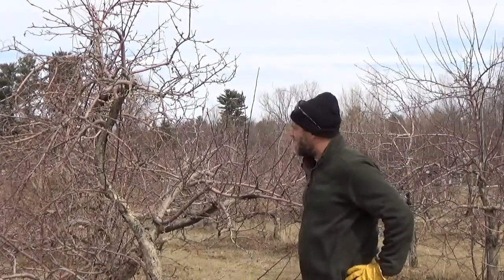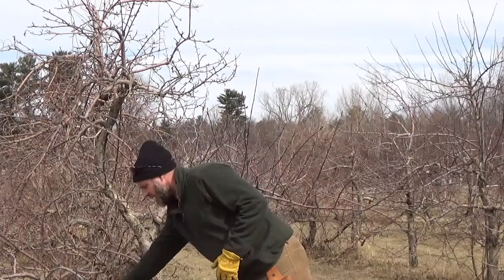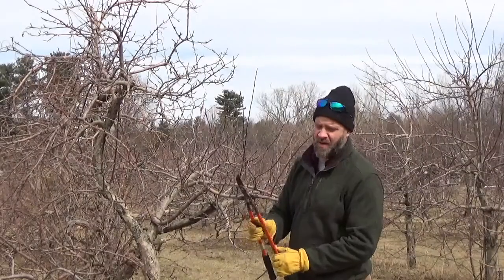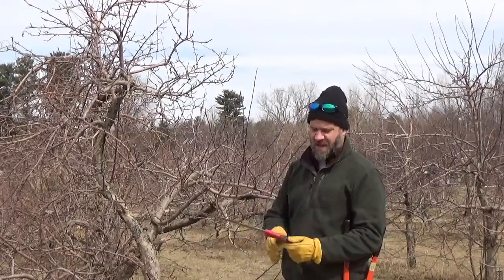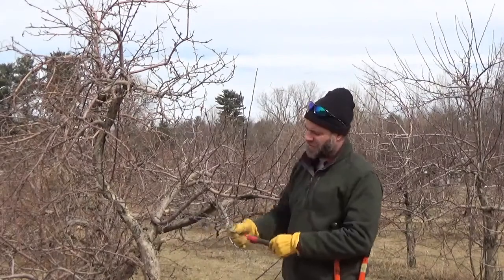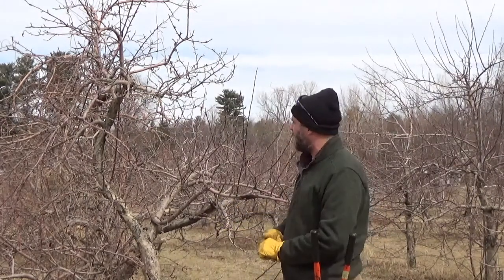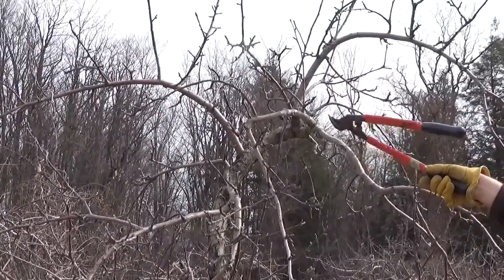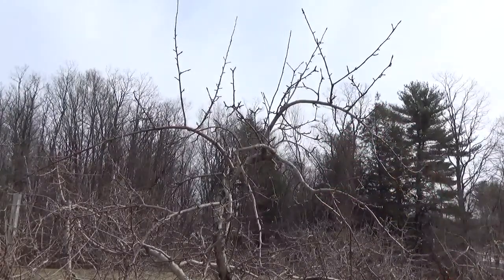How To Prune an Apple Tree UVM HREC